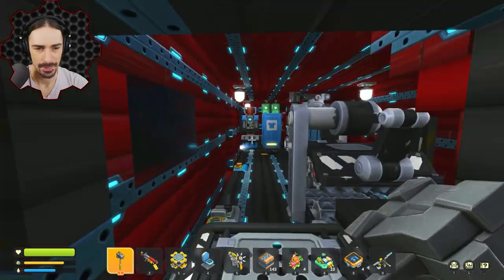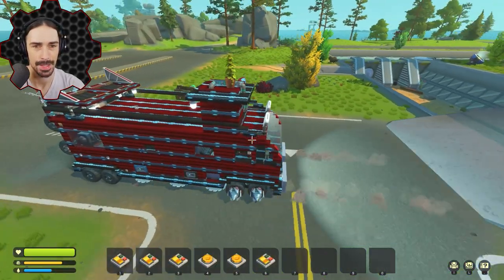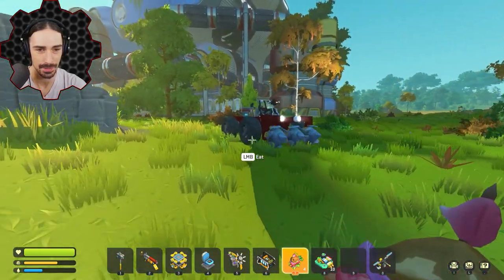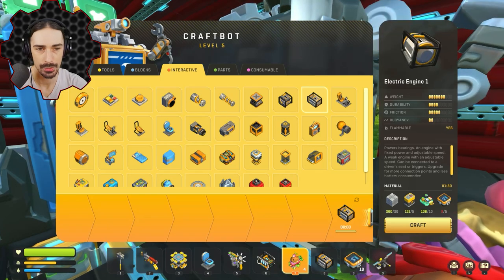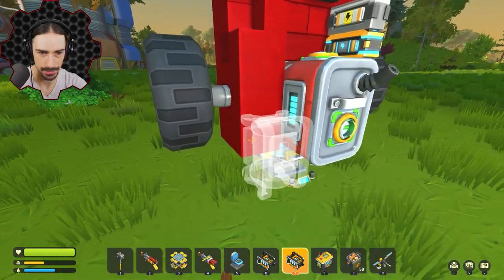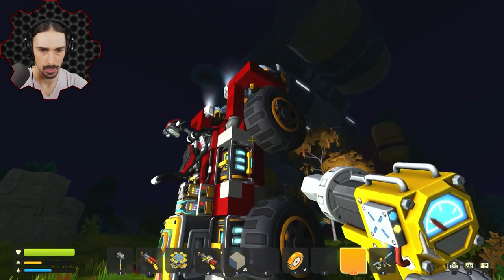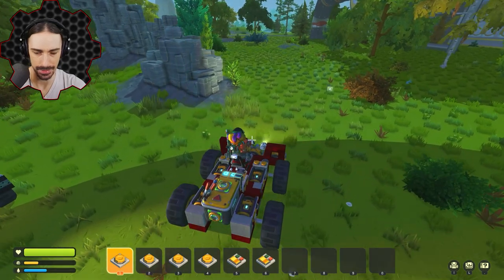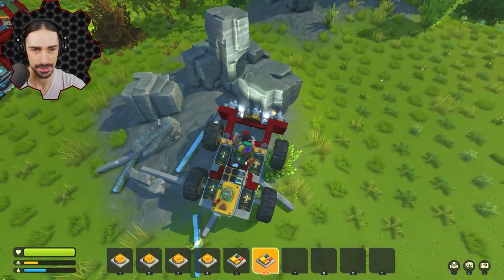Mining Vehicles: Gas Engine or Electric Engine with Tank Steering? - Survival Nomad 27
Welcome to another episode Scrap Mechanic Survival: Nomad!  Today I want to test if my mining vehicle would perform better and faster if I swap out the gas engine and 4 wheel steering with an electric engine and tank steering.  Does the electric engine allow for better control and maneuverability? Or is the gas engine just as good?